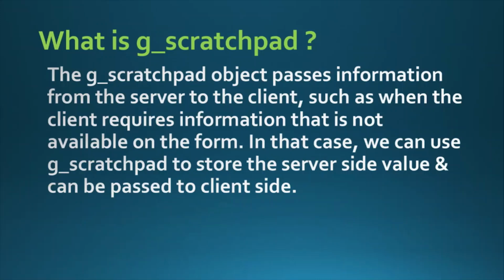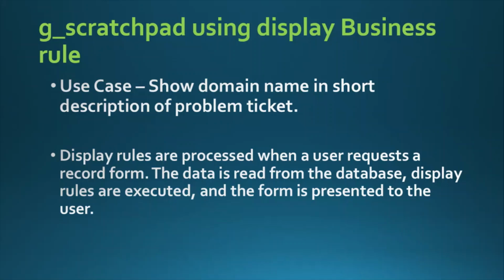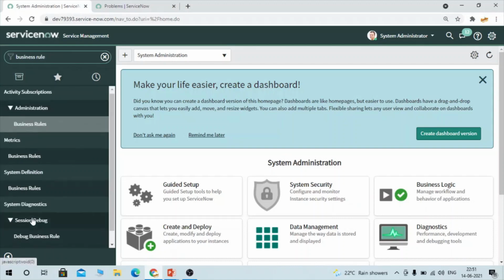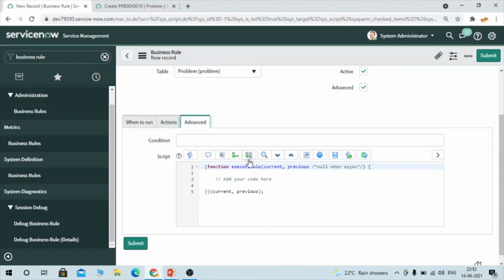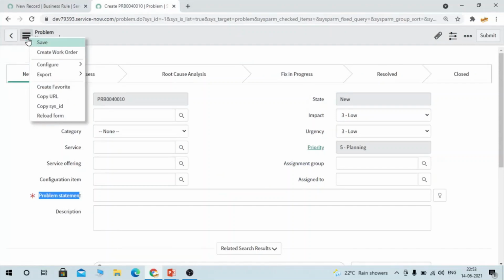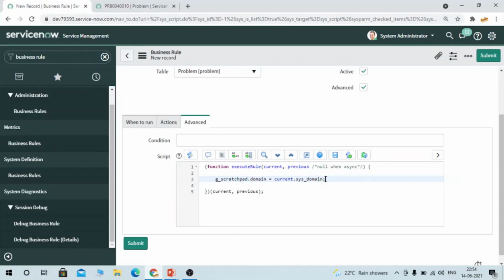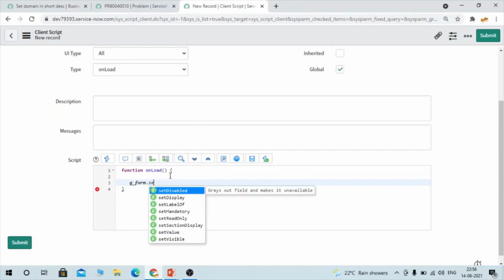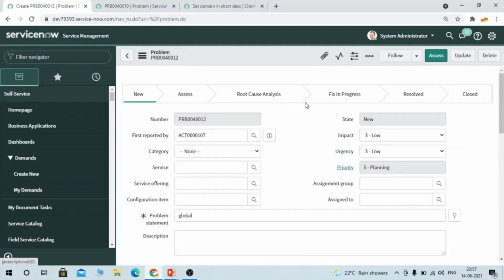g_scratchpad in ServiceNow| Demonstration with real time| ServiceNow Adda| Display Business Rule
g_scratchpad in ServiceNow| Demonstration with an example | ServiceNow Adda